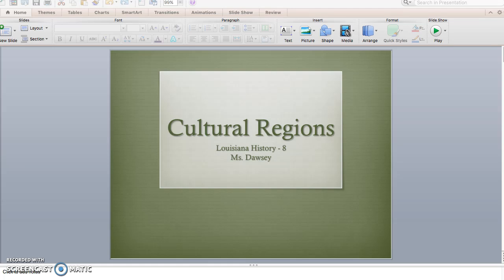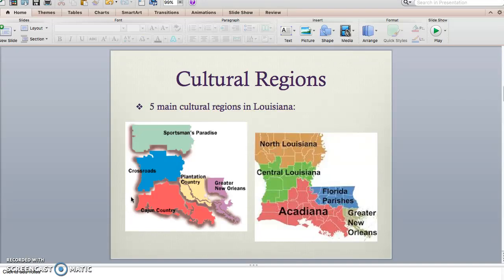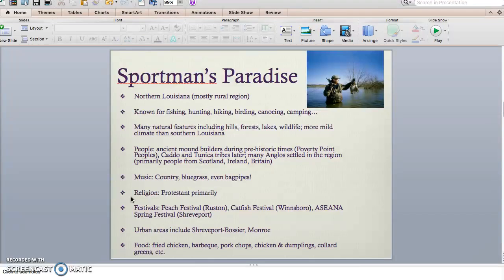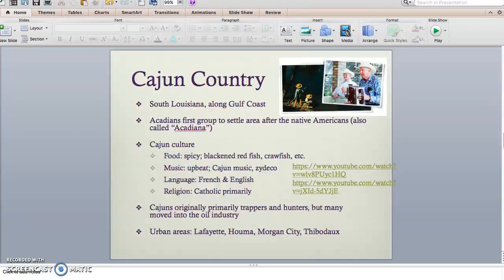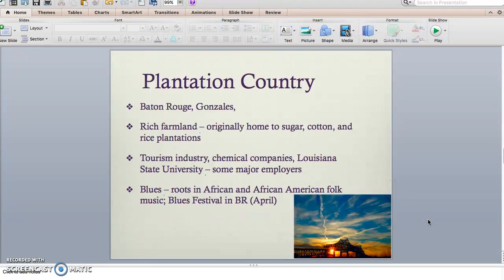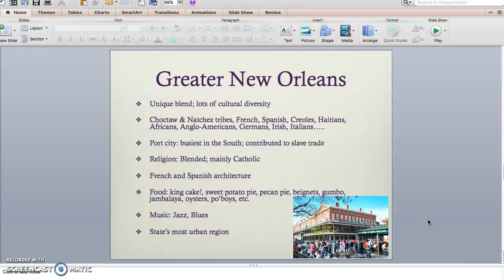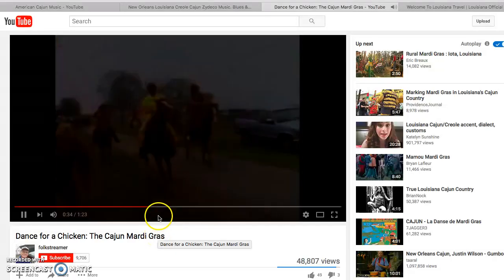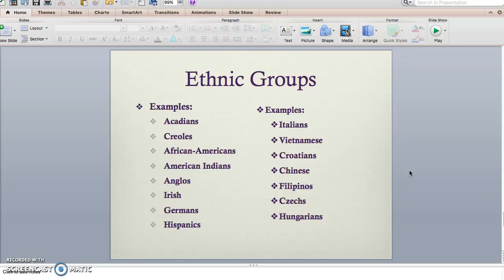Cultural Regions in Louisiana